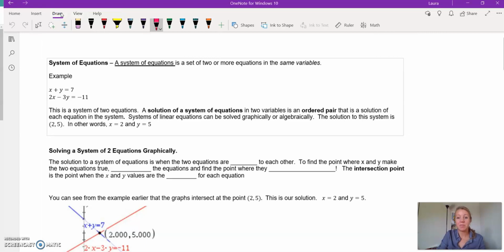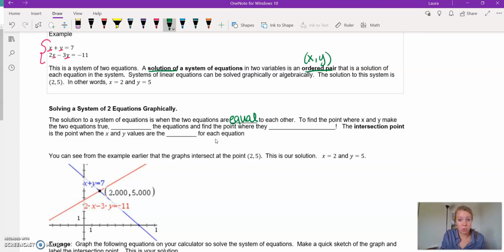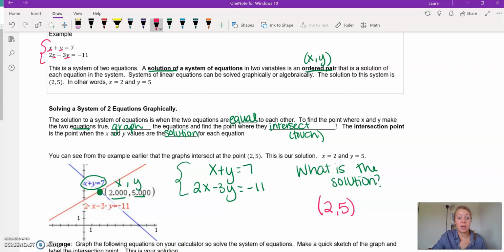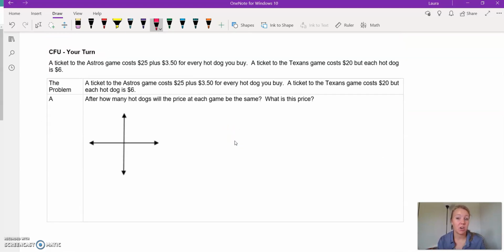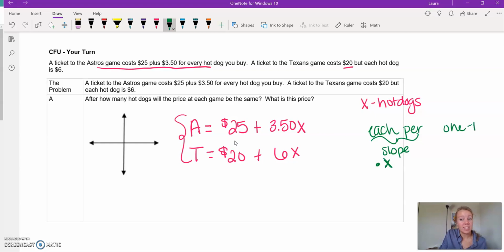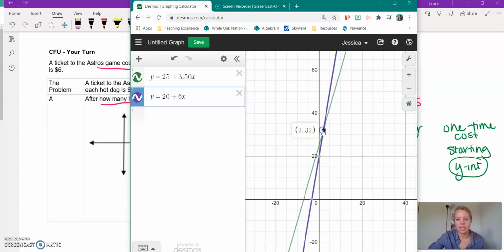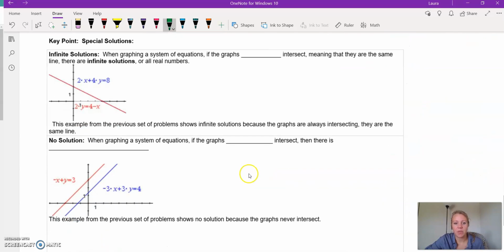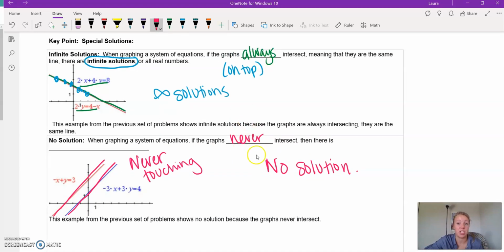Solving Systems with Graphs